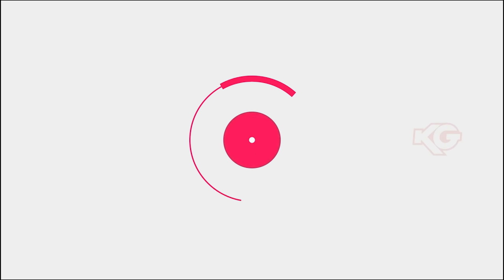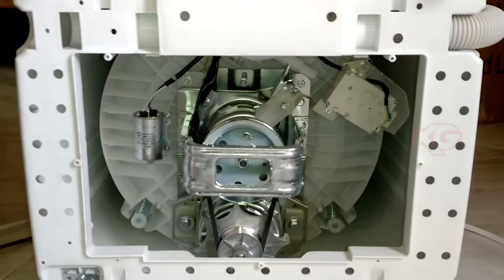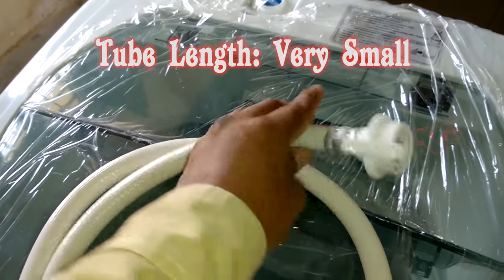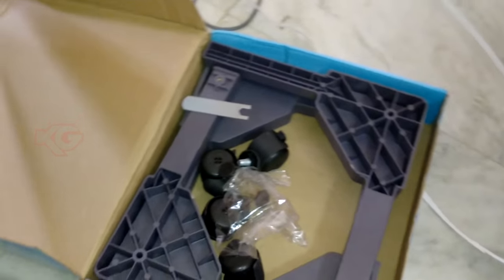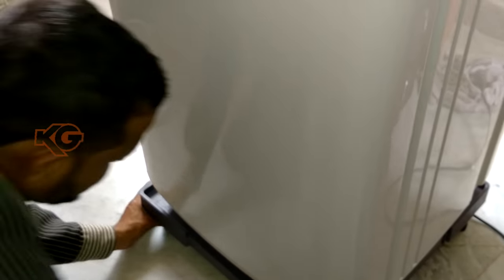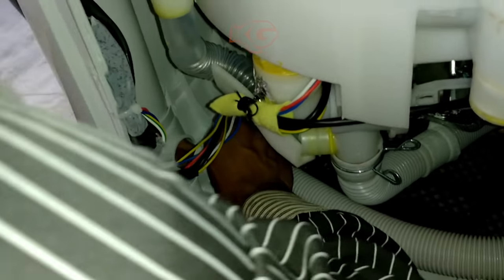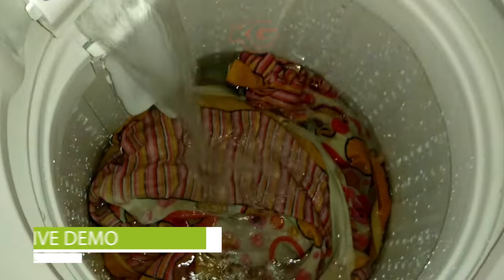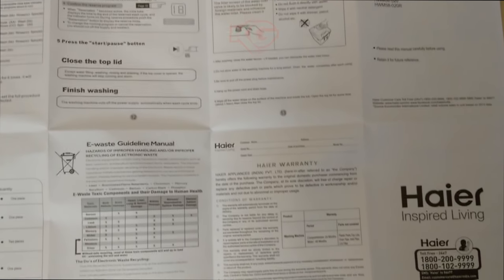How to Install Washing Machine Professionally !! Haier Company !!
Washing Machine installation from Expert guy from Haier company. This is basic top model. But the process would be similar to most of the models.

This video only contains installation part. Please check out other videos for Demo in Telugu language

If you are interested to buy this washing machine.

Similar other washing machines: (These are different models from same brand)
a) Haier 5.8 kg Fully Automatic Top Load Washing Machine Red (HWM58-020-R)
b) Haier HWM 60-10 Fully-automatic Top-loading Washing Machine (6 Kg, White)
c) Haier HWM70-918NZP Fully-automatic Top-loading Washing Machine (7 Kg, Grey)

Thanks
Kiran G